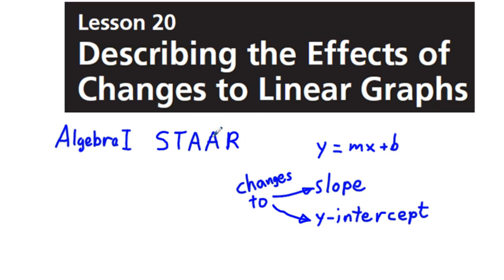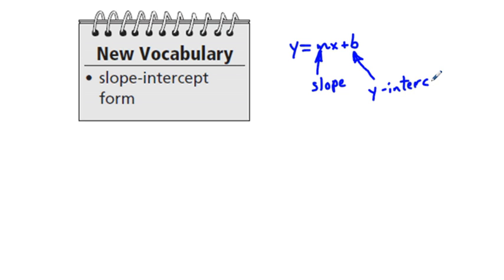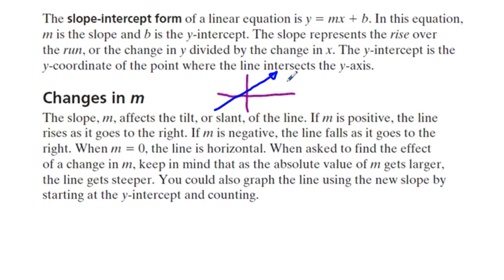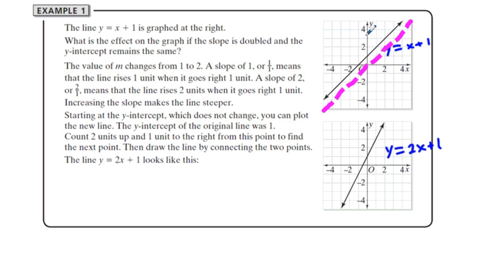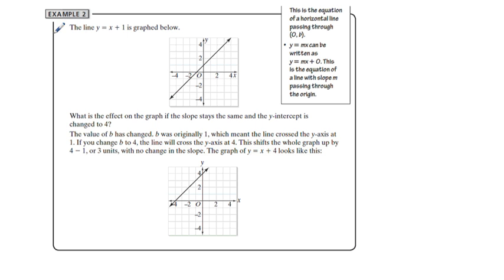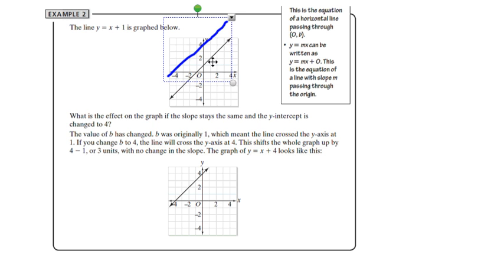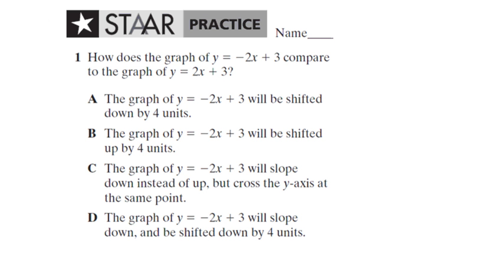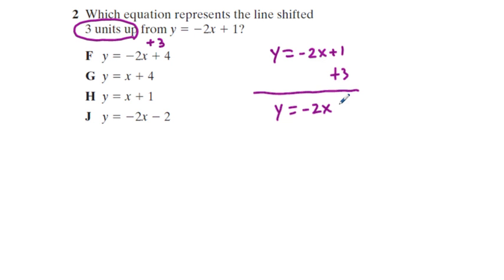Algebra 1 STAAR Lesson 20, Effects of Changing the Slope or y intercept of a Linear Function